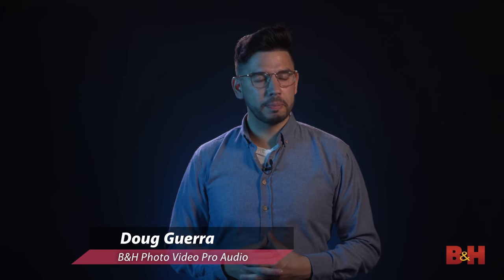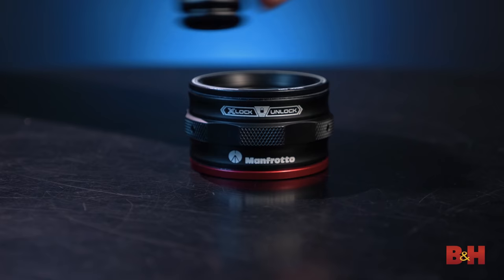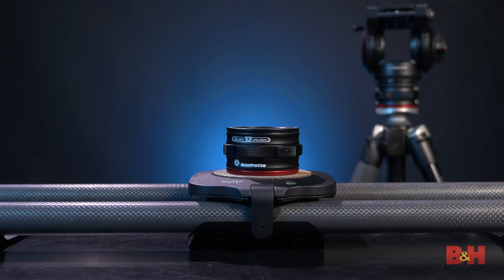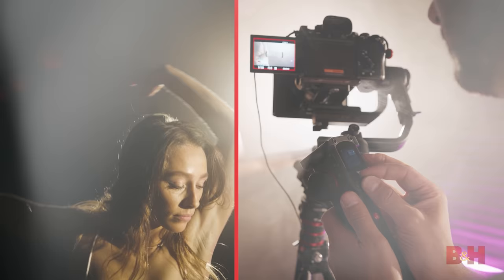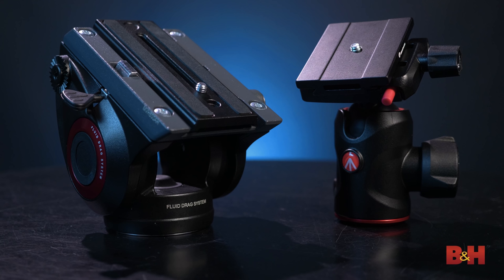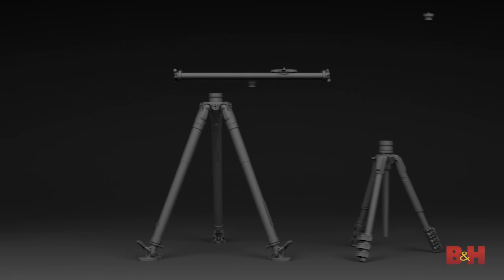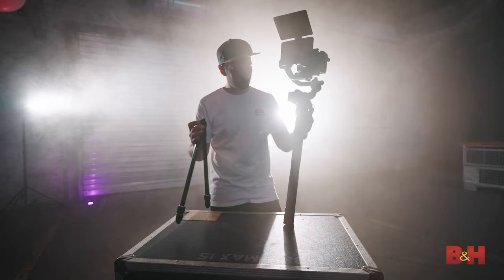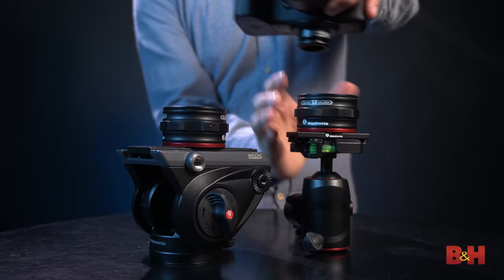Manfrotto MOVE System | First Look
Introducing the Manfrotto MOVE System, a new take on tripod and accessory connection solutions that prioritizes speed and ease of use for your video production!

Manfrotto 300XM Modular Gimbal, FAST GimBoom & Gim-Pod

Pre-order the Manfrotto MOVE System at B&H